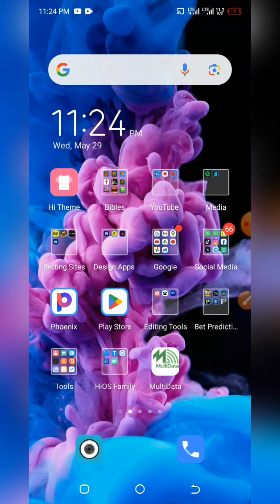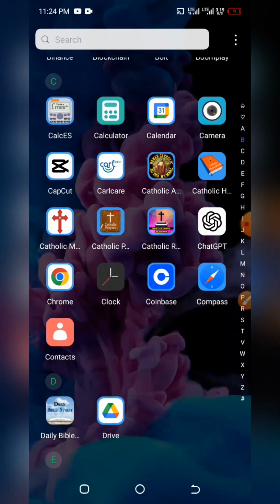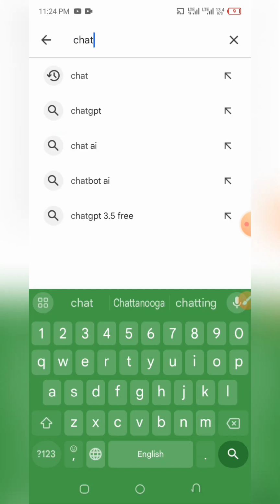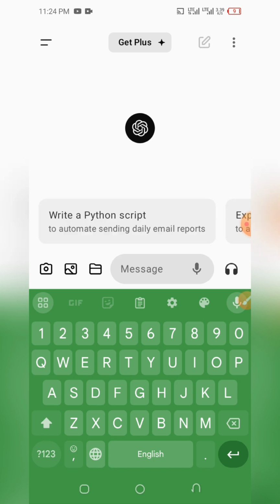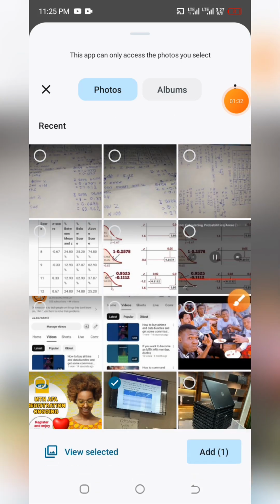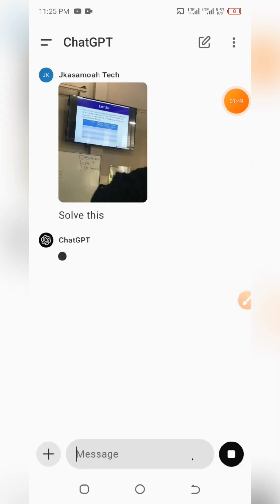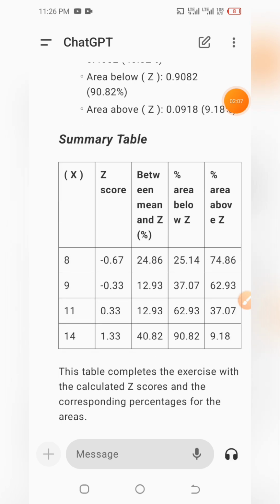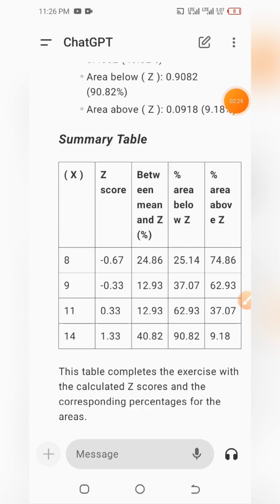How to use AI CHAT GPT for your assignment